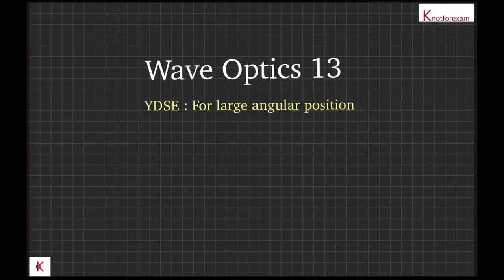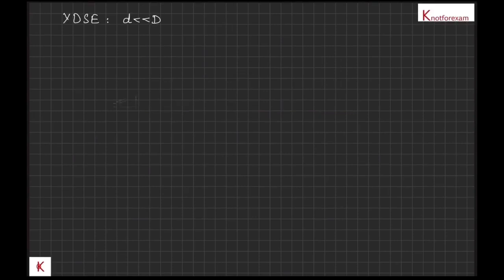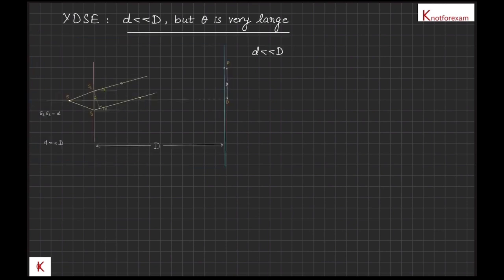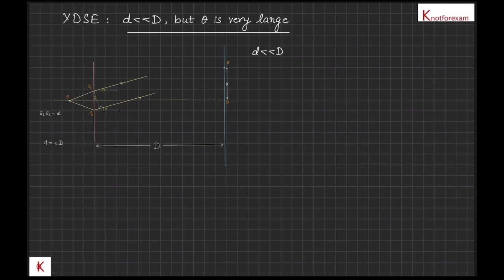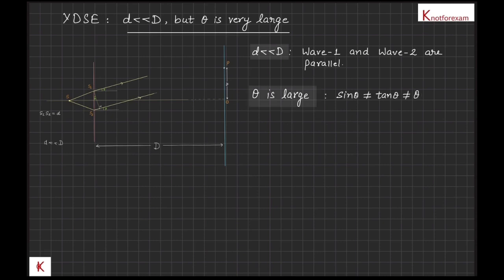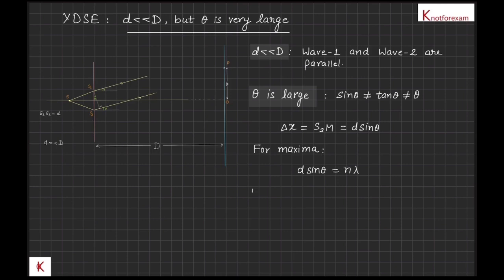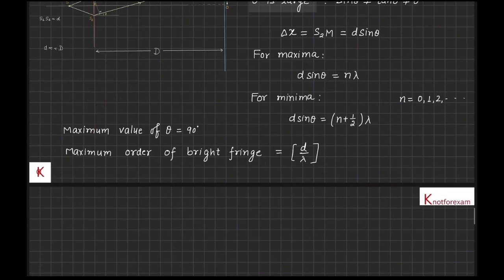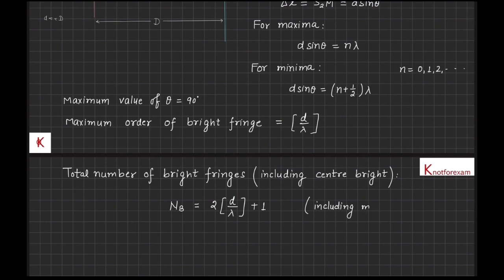WAVE OPTICS 13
YDSE : For large angular position